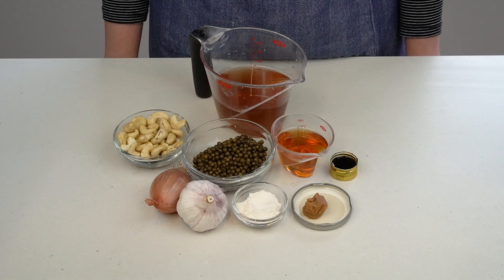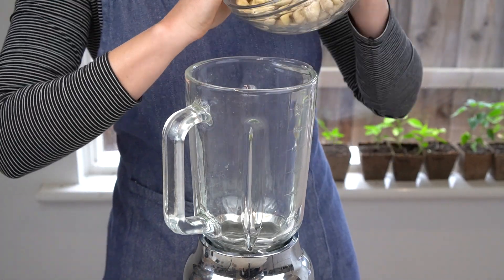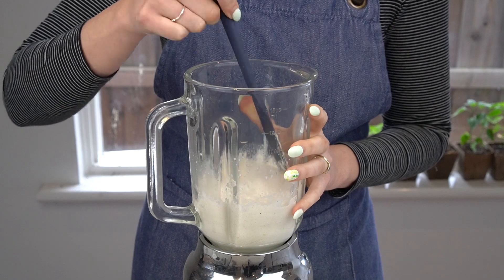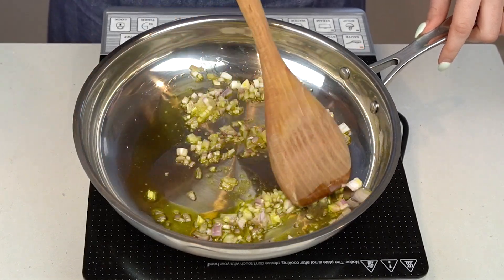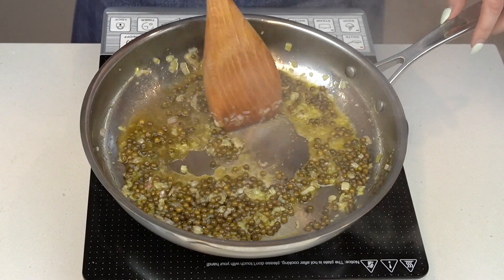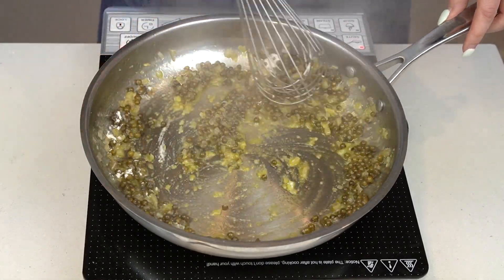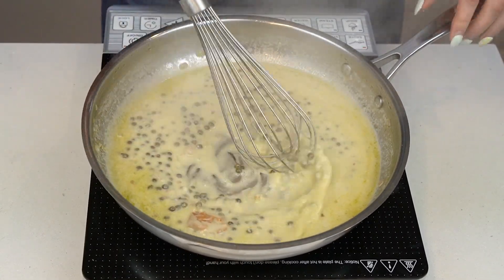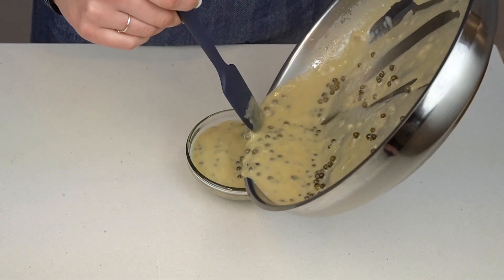Green Peppercorn Sauce WITHOUT CREAM (Recipe Perfect for Steak & Chicken!)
Are you looking to make a creamy peppercorn sauce without using any cream? This dairy-free and vegan recipe is perfect for steak, chicken or vegetables and is easy to put together!